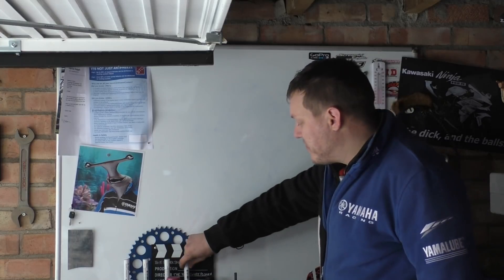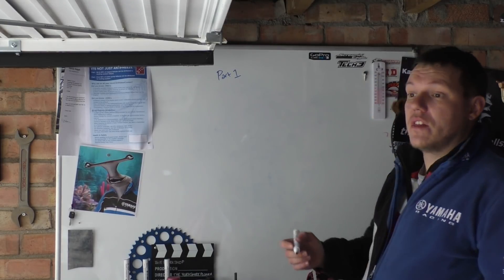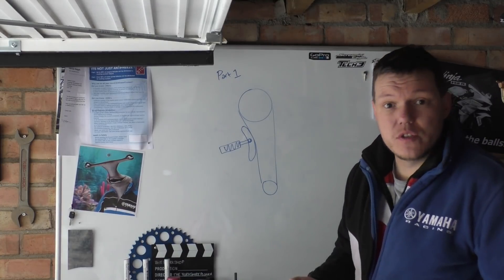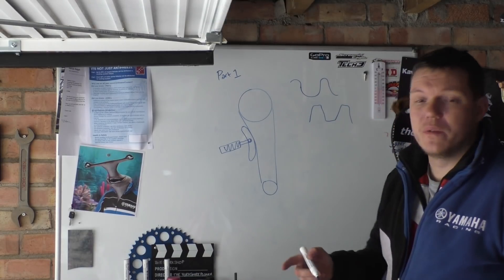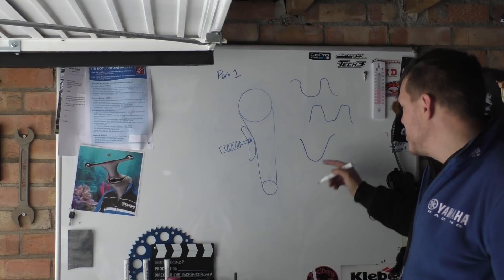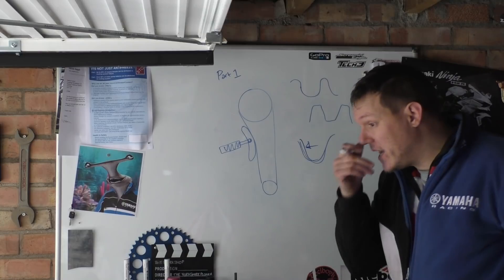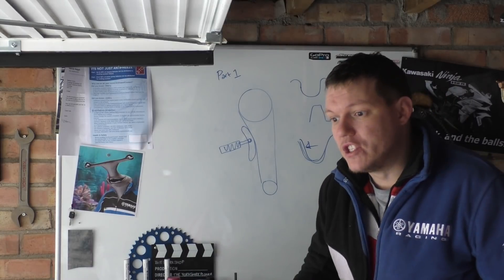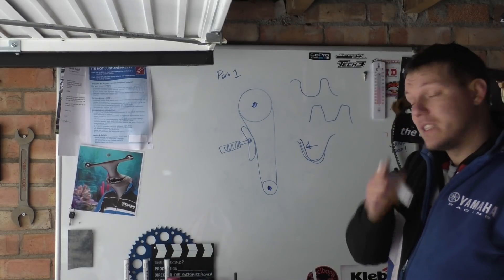Camshaft Drive - Chains - Part 1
Part of the 'motorcycle simple series' and in this one we're looking at camshaft drive. First off, chains.